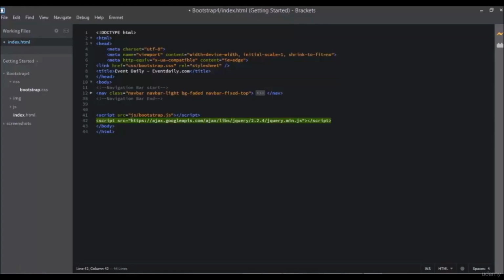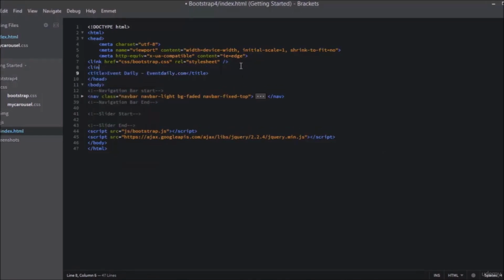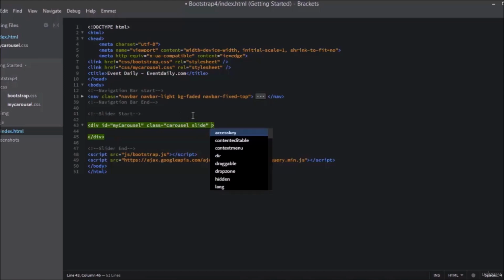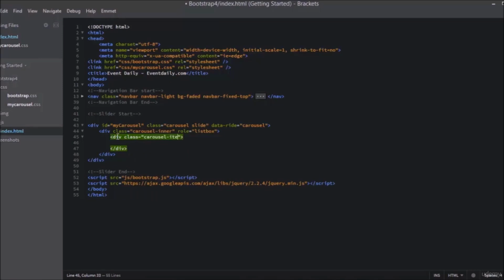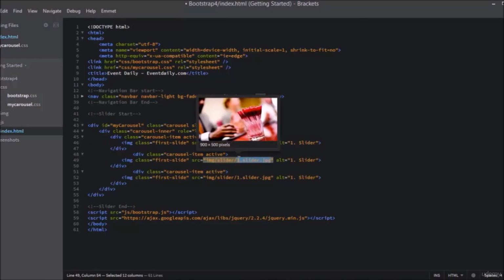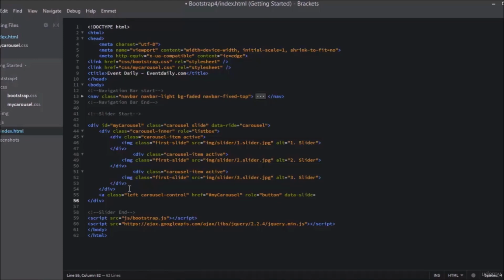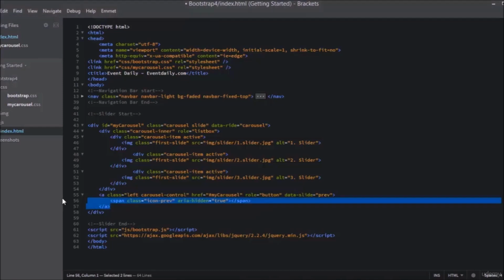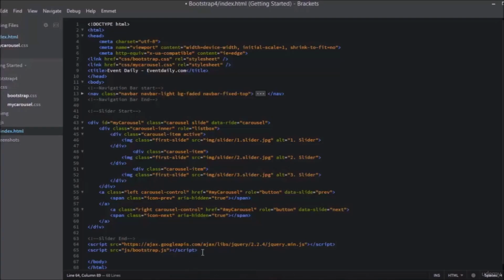11 Slider Part1